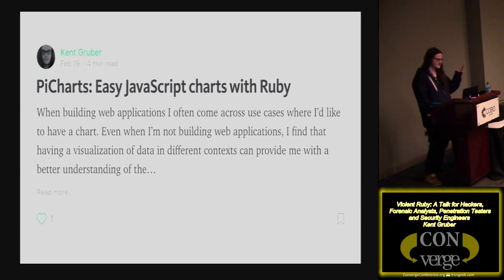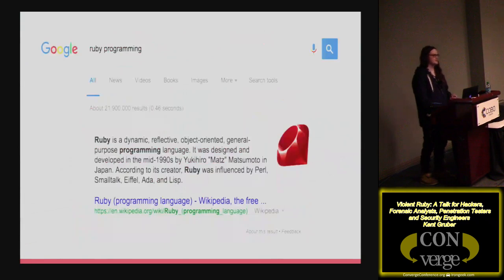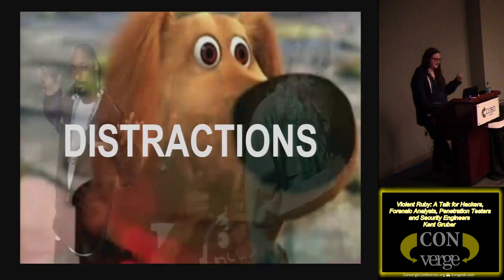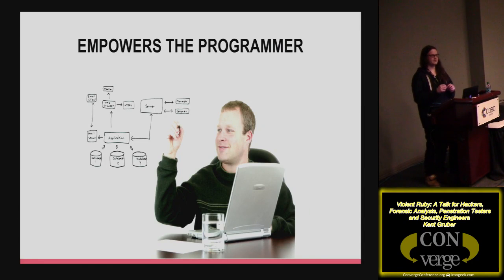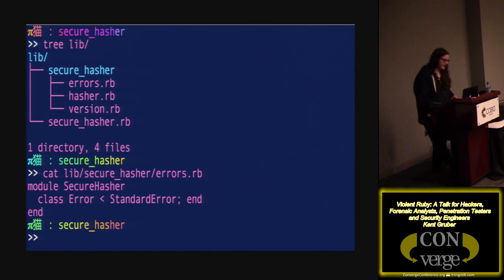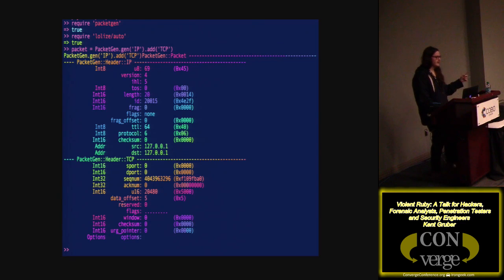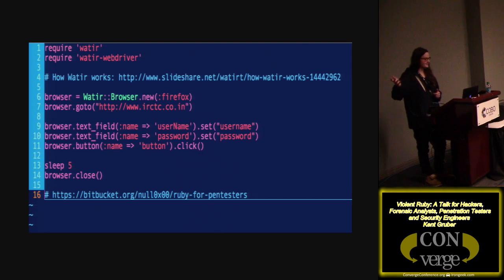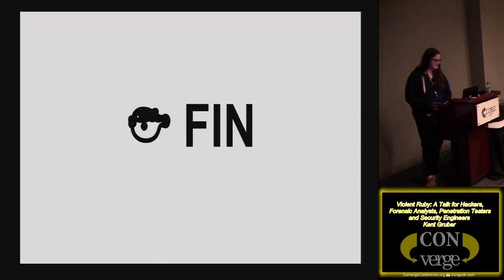Converge 2017 200 Violent Ruby A Talk for Hackers Forensic Analysts Penetration Testers and Security